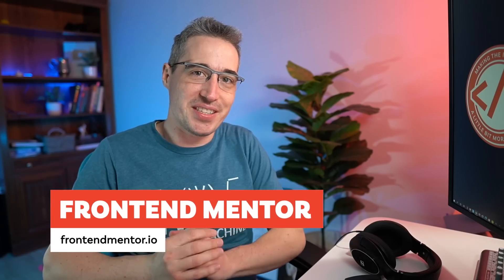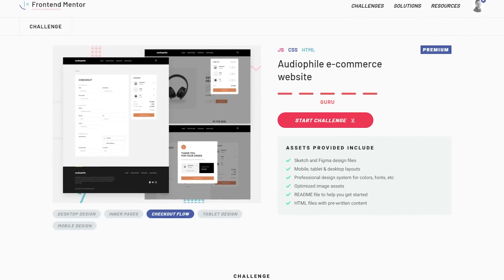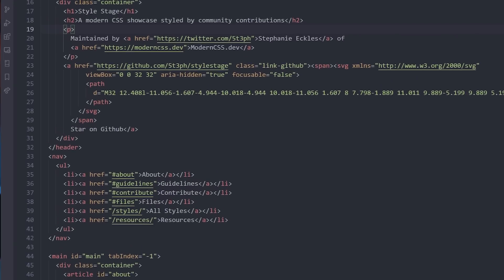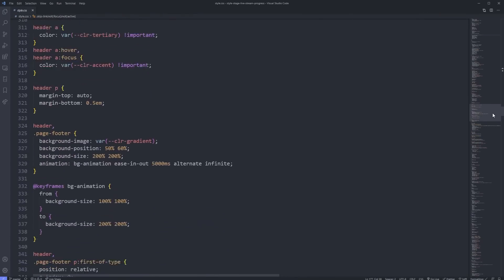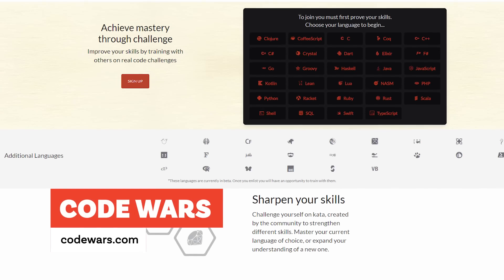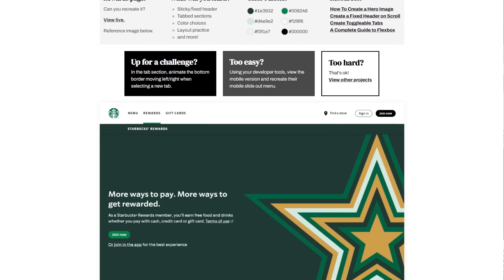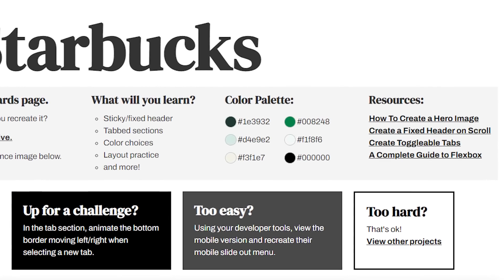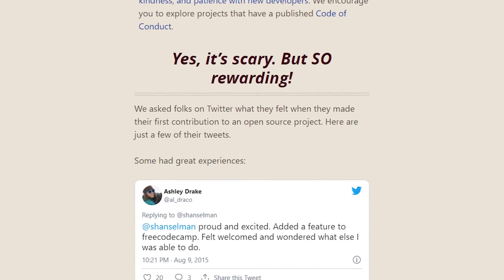Step up your front-end skills with these 5 resources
It can be hard to break away from tutorials and to start building things, but it's also the single most important thing you can do. Tutorials are great, but they won't help reinforce what you are learning, and won't push you to new levels like actual projects will. So here are some resources to help you get started!

⌚ Timestamps
00:00 - Introduction
01:39 - Frontend Mentor
03:50 - Style Stage
06:06 - CSS Battle and CodeWars
07:38 - Frontend Practice
10:01 - Open source